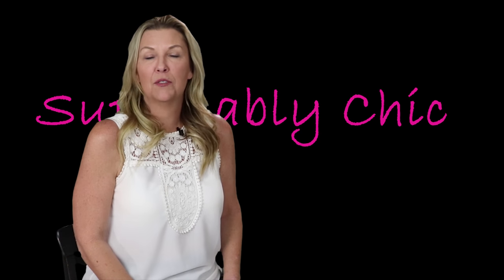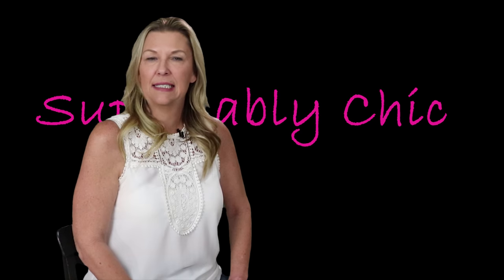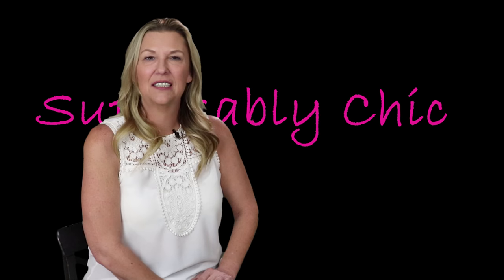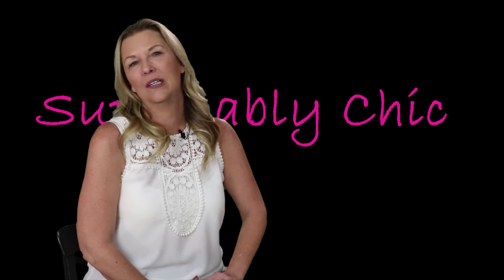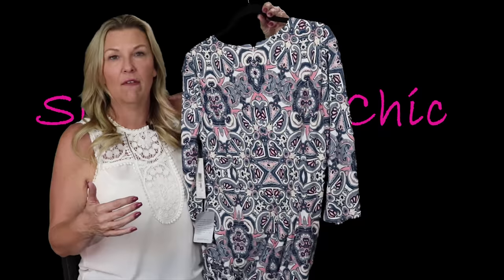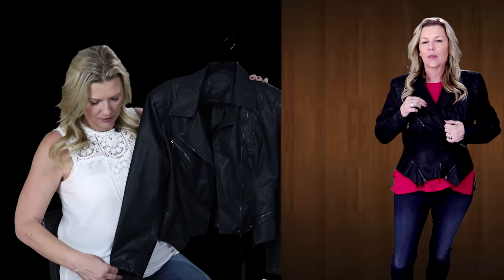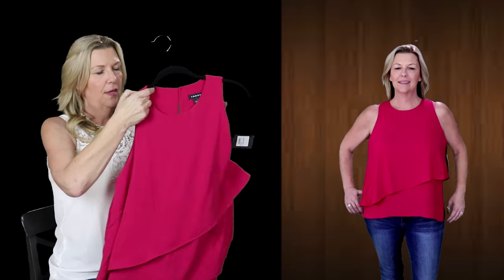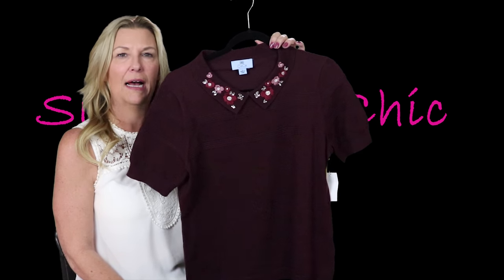Trunk Club August Haul | Tryon | Unboxing Fall haul 2018 | OOTD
Hi Guys!

We are having so much fun with all these unboxings.. so glad you are along for the ride!

Here is my FIRST Trunk Club of Fall try on and unboxing clothing haul n You Tube..

Tune in for all of the details!!

Check out what I wore and let me know what you think!
Still on the hunt for the perfect OOTD.
Gosh.. I love this stuff? ♥

This Month’s Trunk:

BELLA VITA
Eden Mule
$114.95

Kendra Scott
Tessa Stone Stud Earrings
$65

Kendra Scott
Elisa Pendant Necklace
$65

BLANKNYC
Faux Leather Moto Jacket
$98

Eliza J
Print Knit Dress
$128

Chelsea28
Lace Inset Blouse
$69

Trouvé
Tiered Sleeveless Top
$69

MOTHER
The Stunner High Waist Fray Ankle Skinny
$171

Jeffrey Campbell
Rosalee Bootie
$164.95

Vince Camuto
Fran Reversible Leather Tote
$198

Vince Camuto
Ditsy Manor Tiered Ruffle Blouse
$89

CeCe
Embellished Collar Pointelle Detail Sweater
$99